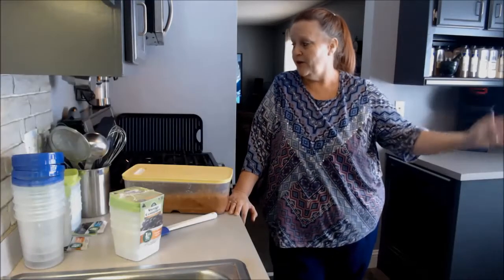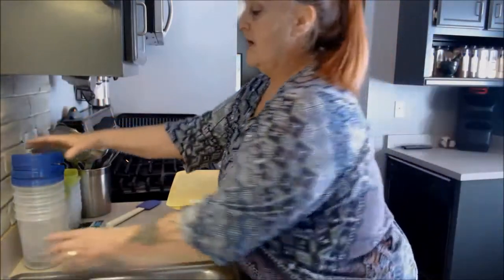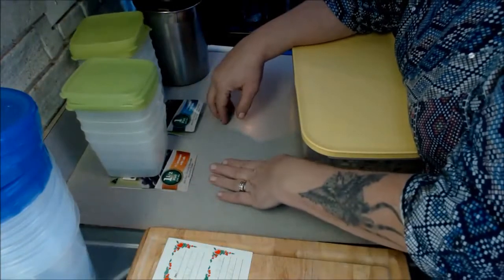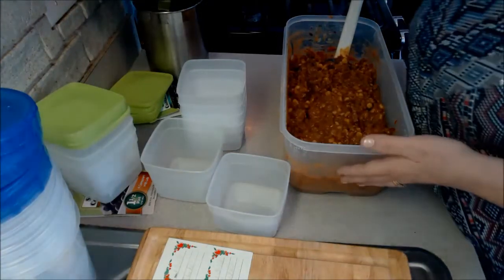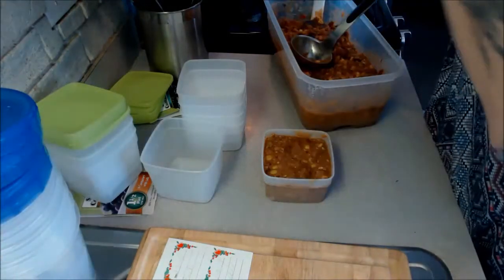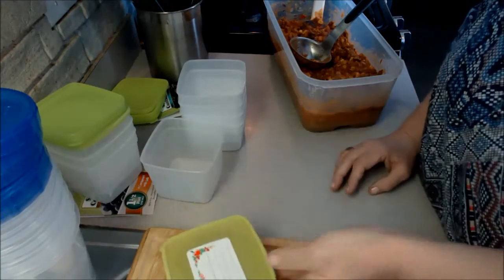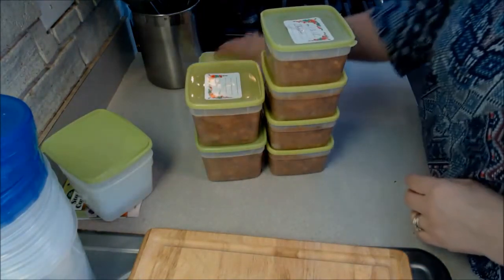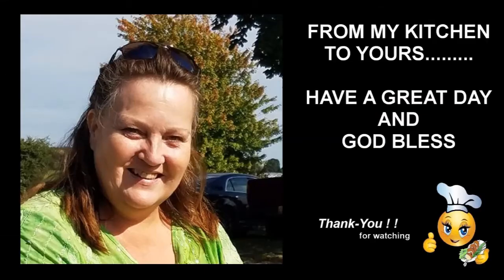~ Freezing Chili ~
I just could not let husband's awesome chili go to waste. So freeze it.  Make sure the containers are Freezer safe.